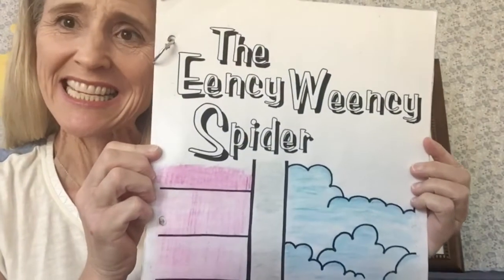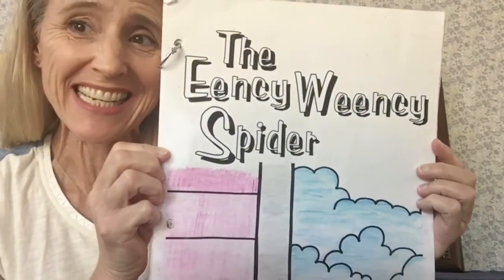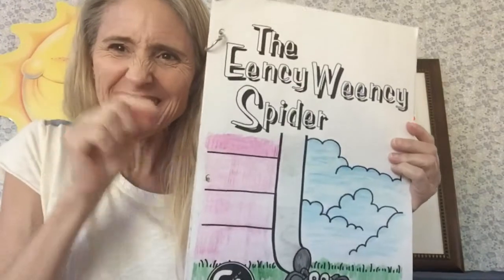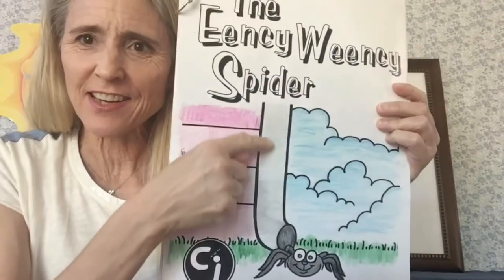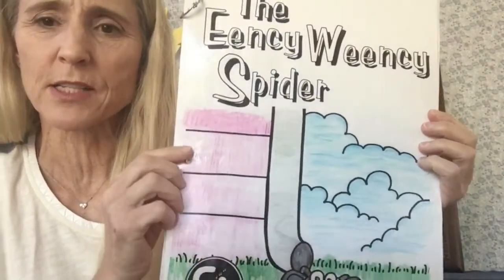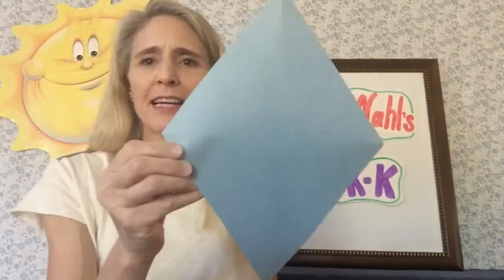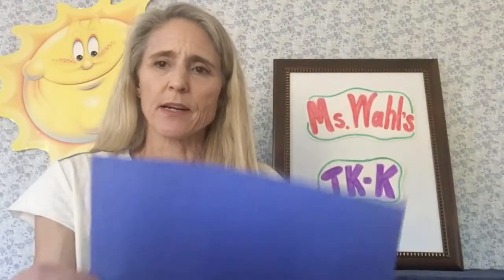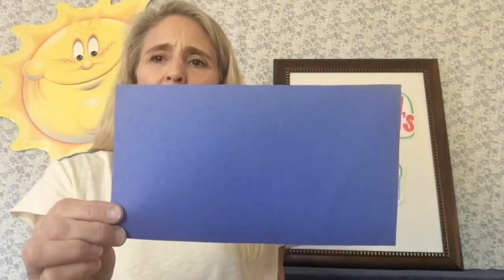May 12 Eency Weency Spider’ Math: Heavier vs. Lighter, 2D Flat Shapes